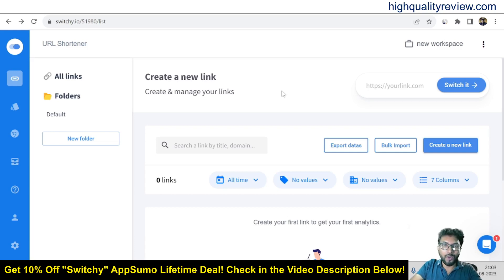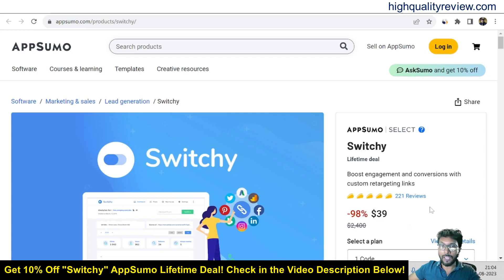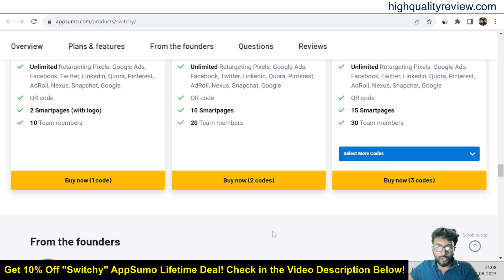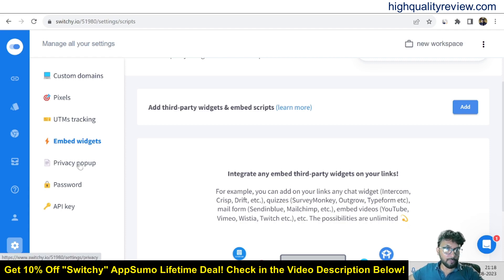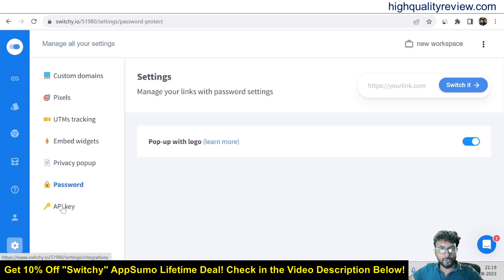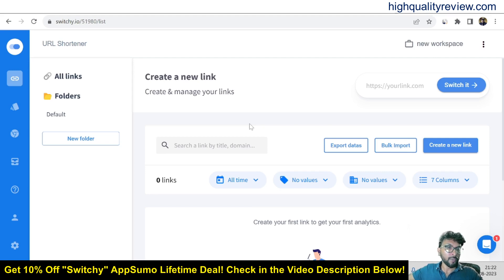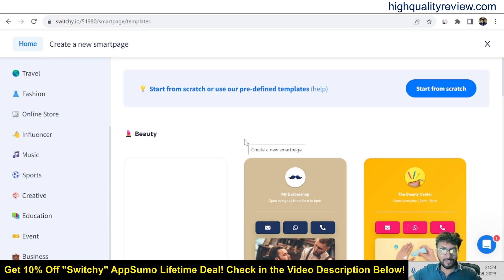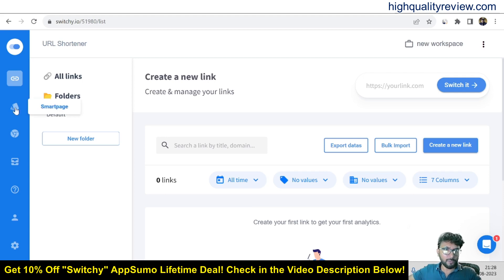Switchy Review + Demo – Boost engagement and conversions with custom retargeting links!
👉Grab the “Switchy” AppSumo Lifetime Deal Here!
Only Two Simple steps to get my Bonuses:
1. Create a NEW AppSumo ACCOUNT by clicking on My above Link!

switchy.io helps you to shorten, customize, and track your links to boost social media engagement, plus create advanced bio links for social media!